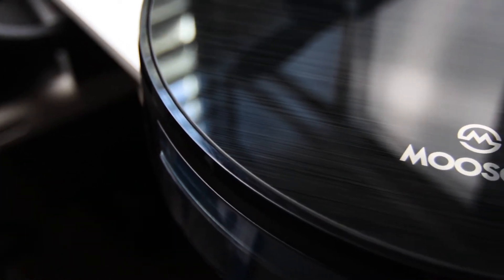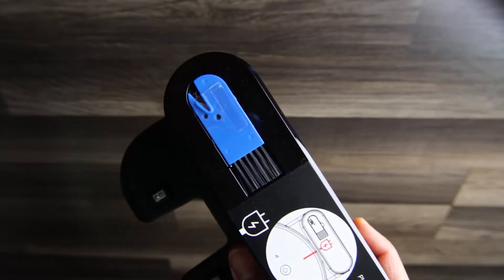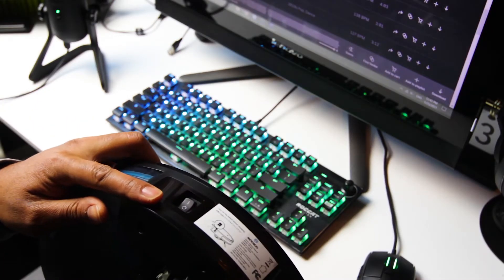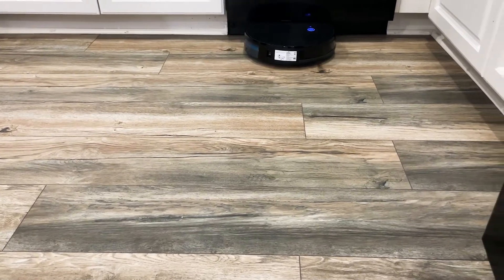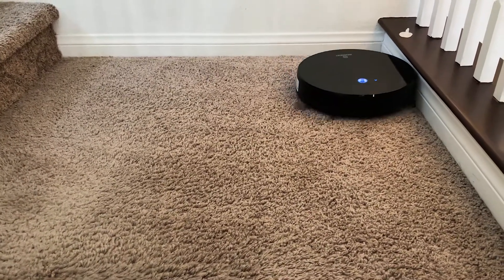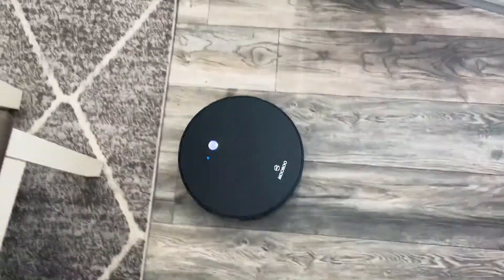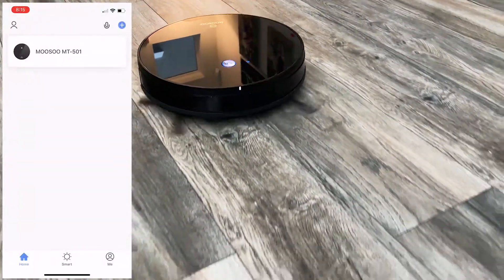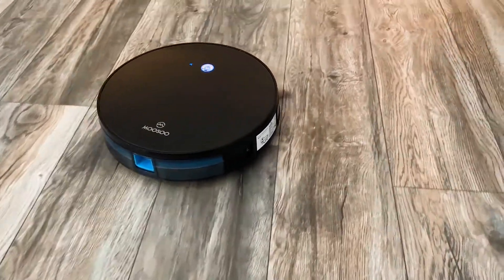MOOSOO MT501 Robot Vacuum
This video is a review of the MOOSOO MT-501 robot vacuum. The review will cover everything you need to know about the MOOSOO MT-501 robot vacuum if you are thinking of buying a robovac to clean your house. The MOOSOO MT-501 robot vacuum has a lot of nice features and comes in at a very budget price.

🕒TIMESTAMPS🕒
0:00 Intro

Tech recommendations!
Credits

Gear for Creating 📷
TNP 3.5mm Mono Mic Extension Cable (6FT)
Takstar Shotgun Mic
Canon 70D Camera
Tokina 12-28mm F4 Lens with ND filters
Premiere Pro video editing software
Taotronics TT-BH060 Active Noise